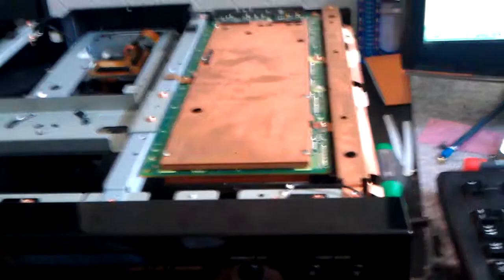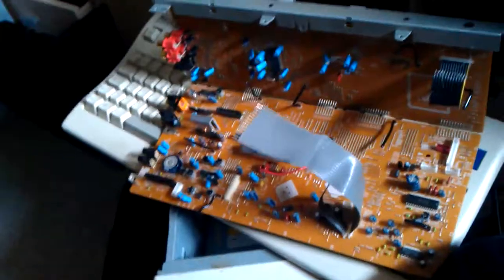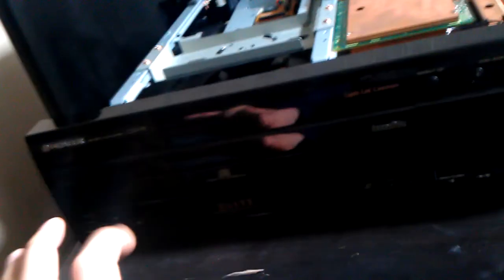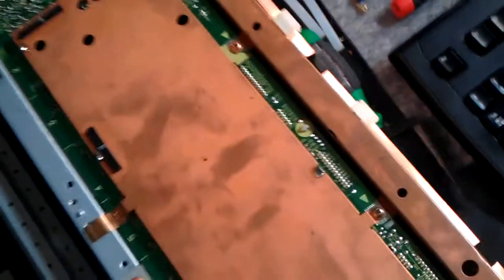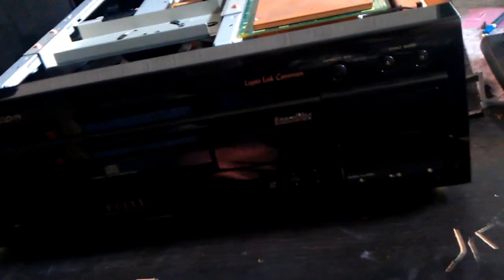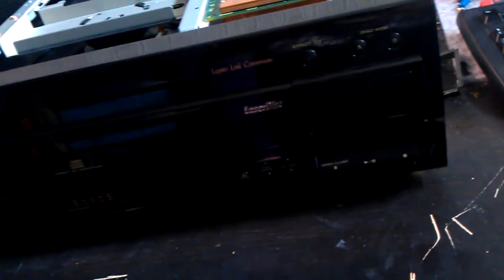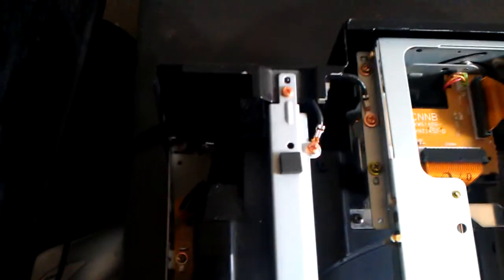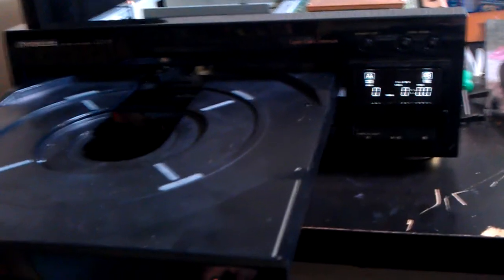Showing off my modified LD-S9 player, in the shell of a CLD-79 Elite.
Modifying laserdisc players isn't an easy task. You will need all specific parts from various players to make this work, or at least in our case, a CLD-79, reborn as the ultimate LD-S9 (and in a fucking cooler chassis i might add).

ALL electronics from the original cld-79 has been taken out, and swapped with all the internal electronics from the LD-S9. The motor spindle has also been changed, but that was due to malfunction.